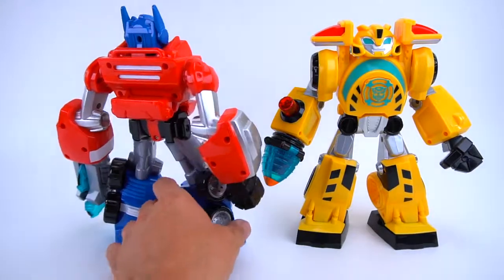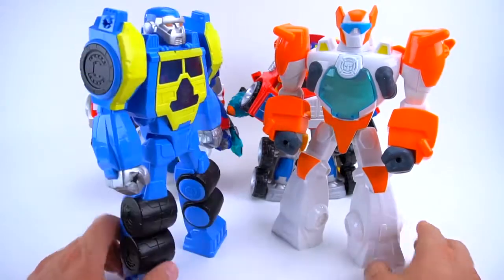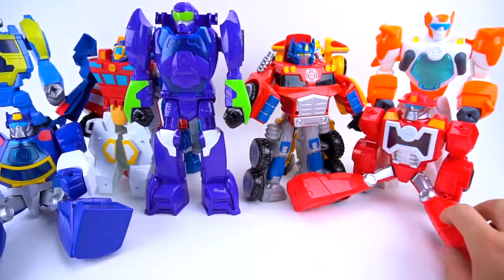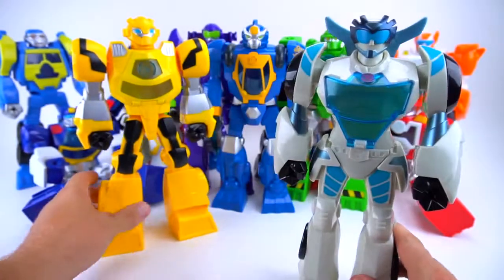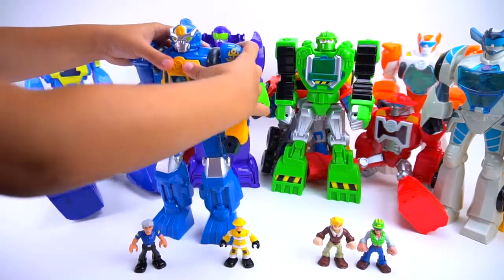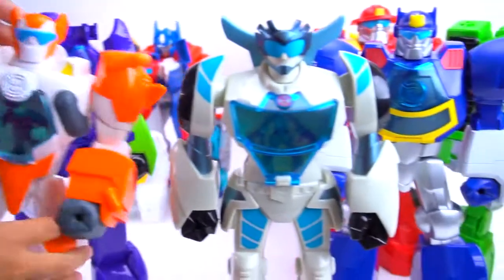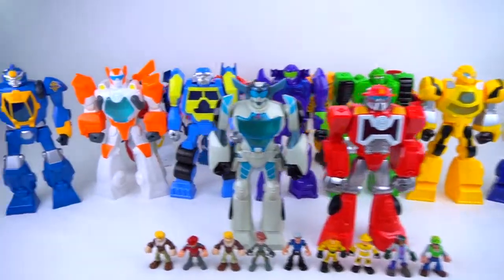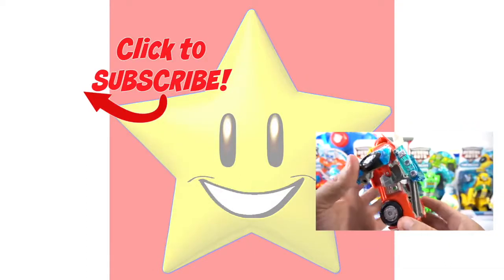TRANSFORMERS RESCUE BOTS GIANT QUICKSHADOW FULL COLLECTION BLURR BUMBLEBEE HEATWAVE CHASE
THANKS FOR WATCHINGHuge collection of Giant Transformers Rescue Bots with the new character Quickshadow from Season 4. Transformers Rescue Bots toys are a very cool because they transform so easily and kids love them. This giant collection shows all characters like Heatwave, Chase, Blades, Boulder, Salvage, Blurr, Bumblebee, Optimus Prime and Quickshadow.

I make many videos and they are on Disney Cars and Lightning Mcqueen but I also do Transformers One step videos and Transformers Rescue Bots too! They are really cool! I have also made previous videos on Planes, and Thomas the Train. I have a few surprise egg and blind bag opening videos as well. Do you love Frozen the movie with Anna and Elsa like I do? I have created cool toy review videos with them too.